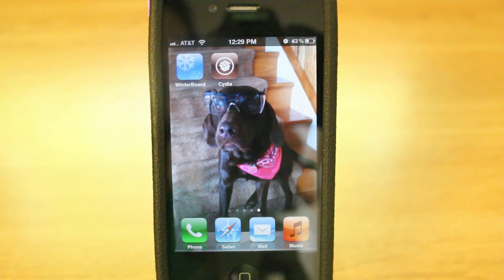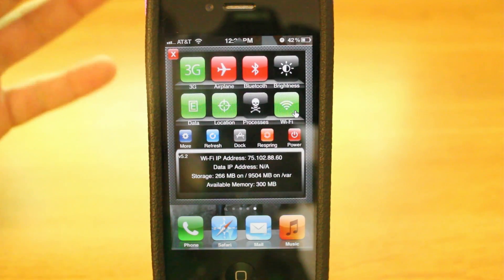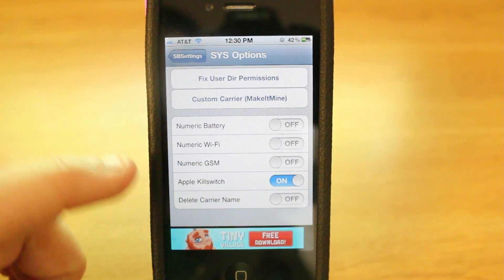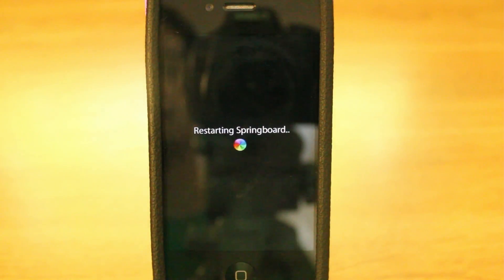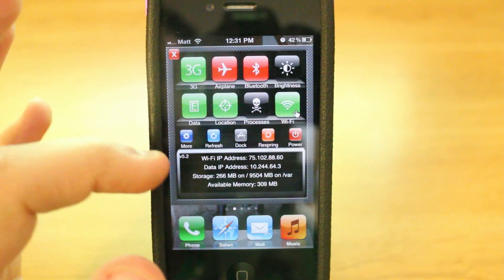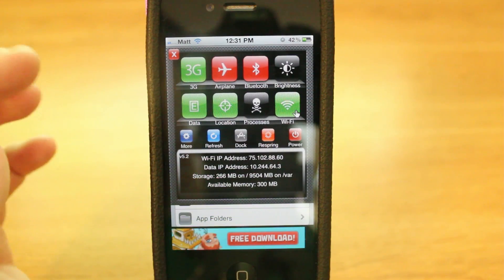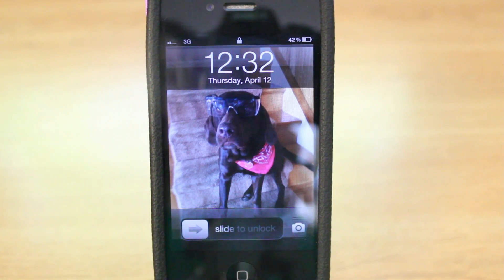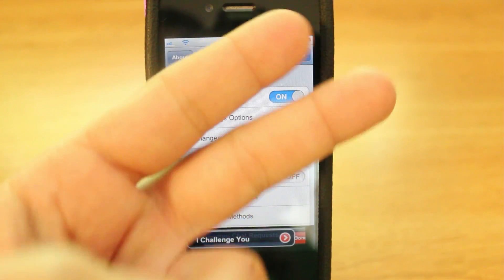How to: Customize or delete carrier name on your iPhone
Matt continues with his basic tutorials for people trying to get to into the jailbreak game with a quick tip on how to customize or even delete the carrier name on your iPhone.